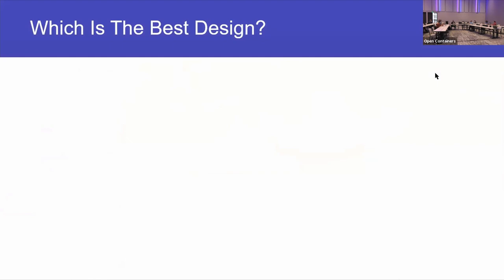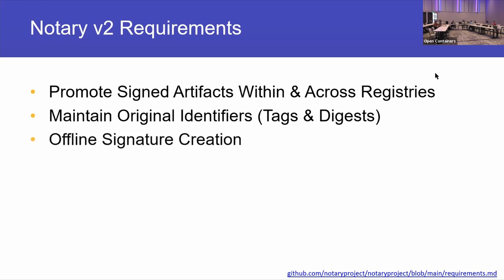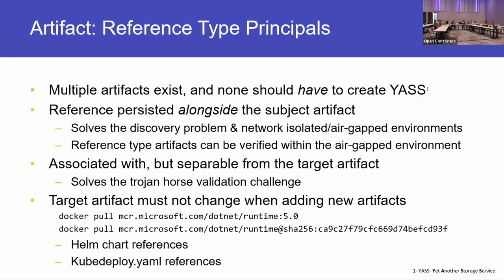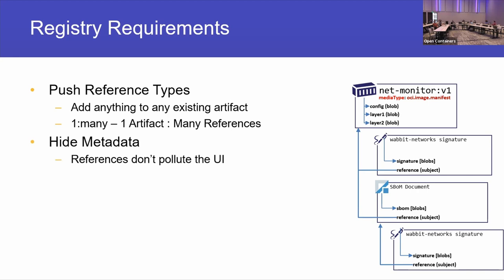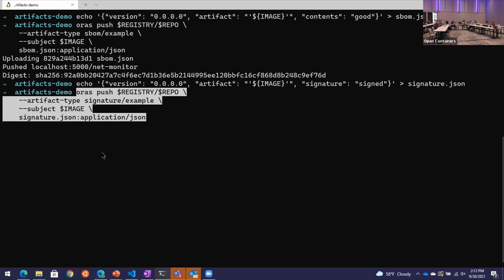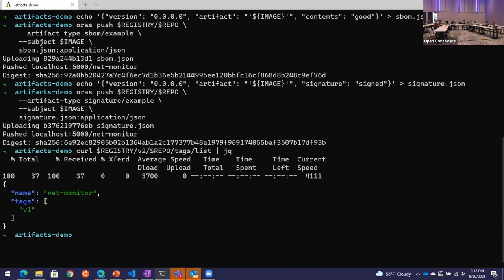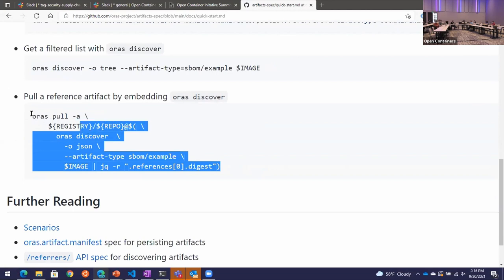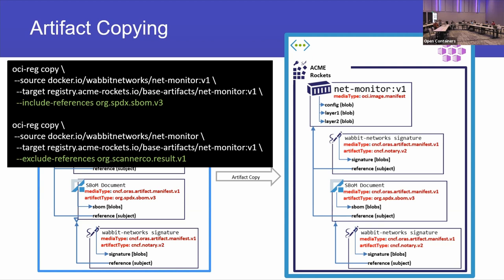Open Container Initiative Summit 2021 - Part 3